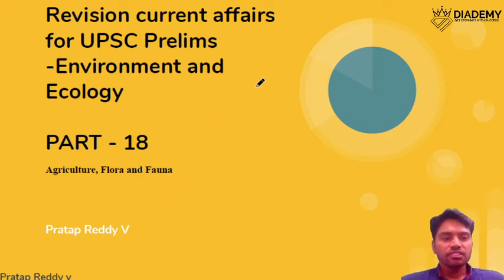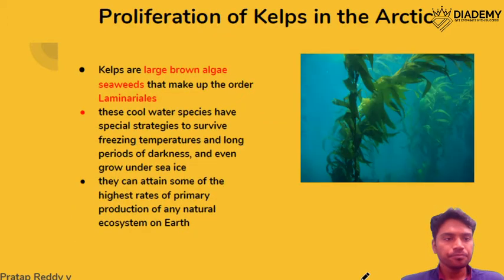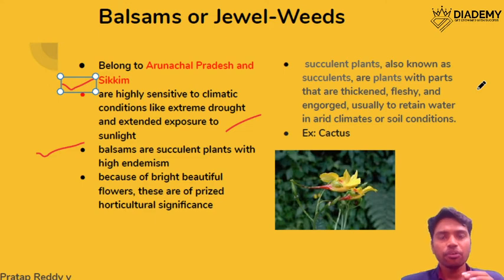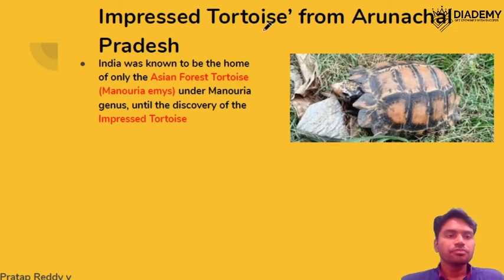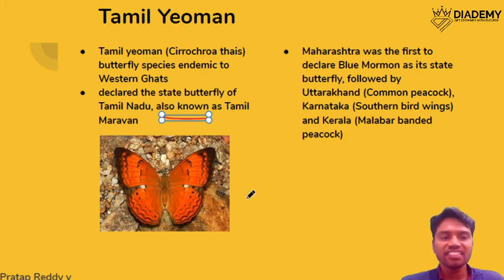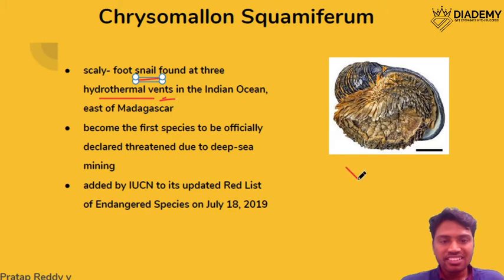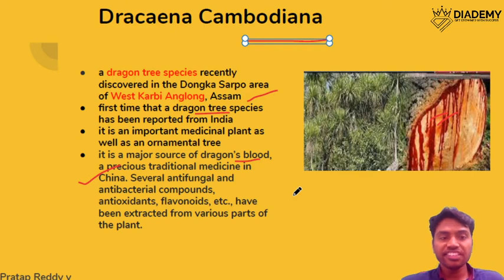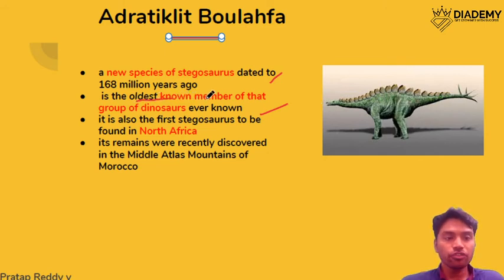ENVIRONMENT Current Revision Lecture 18 | For UPSC IAS | DIADEMY.COM| PRELIMS 2020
ENVIRONMENT Current Revision | Environment Current Affairs Revision for UPSC

ABOUT OUR COURSES:
HERE IS THE COMPLETE COURSE LIST~~~